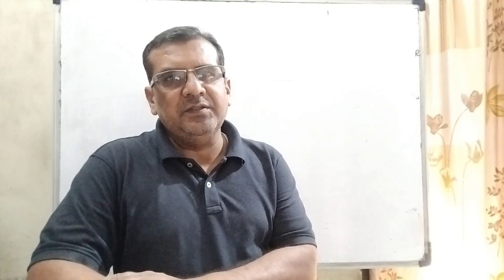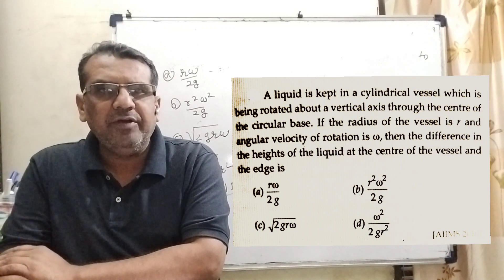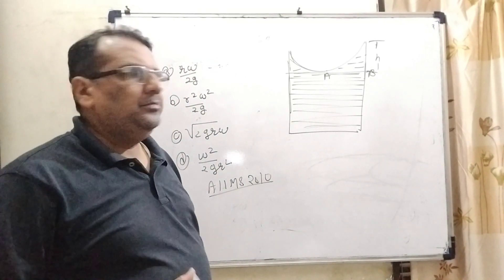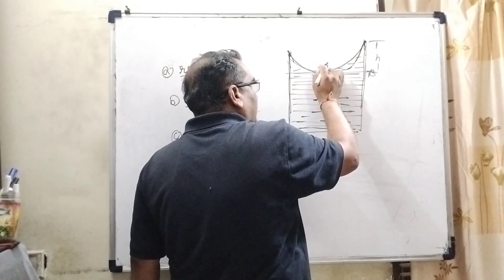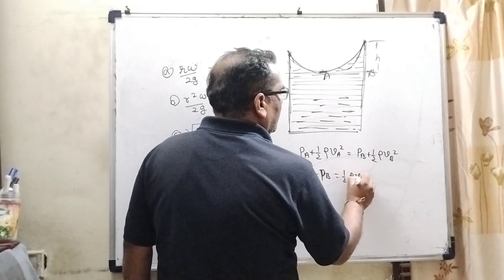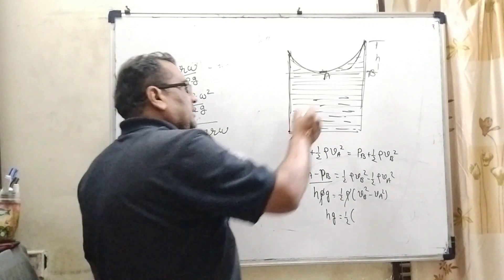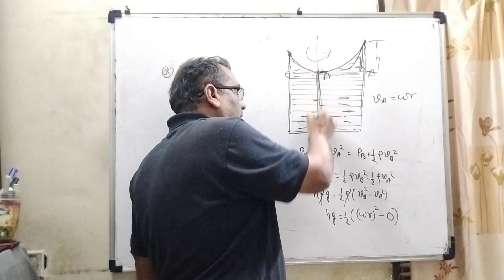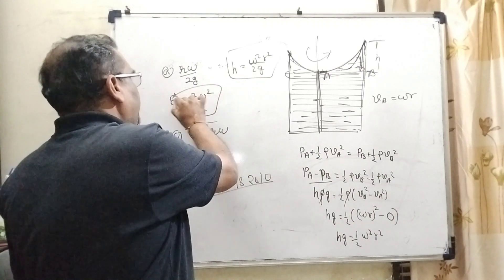A liquid is kept in a cylindrical vessel which is being rotated a vertical axis through the centre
A liquid is kept in a cylindrical vessel which is being rotated a vertical axis through the centre of circular base.If the radius of the vessel is r and angular velocity of rotation is w then  the difference in  the height